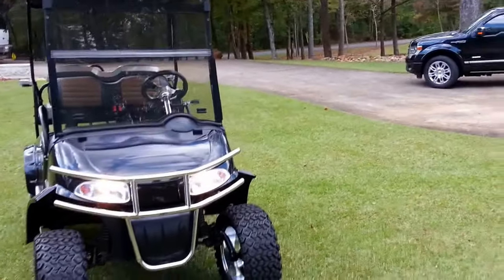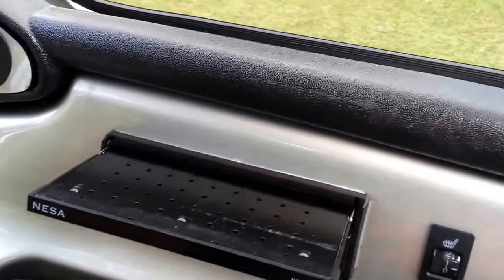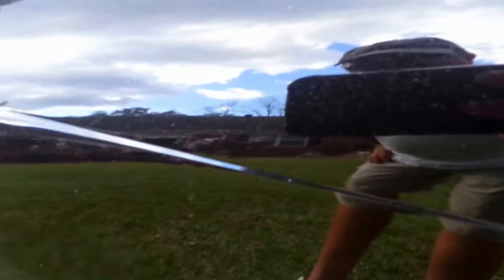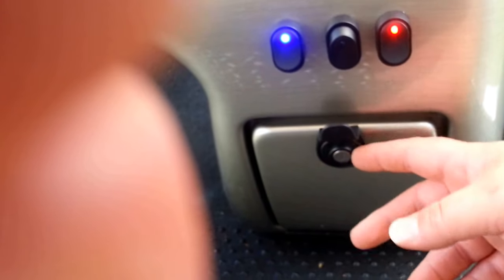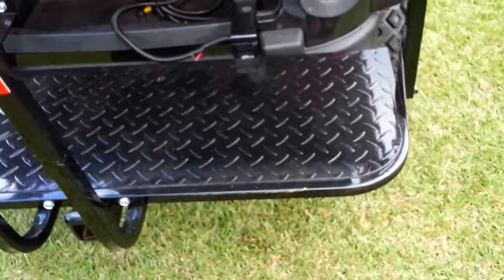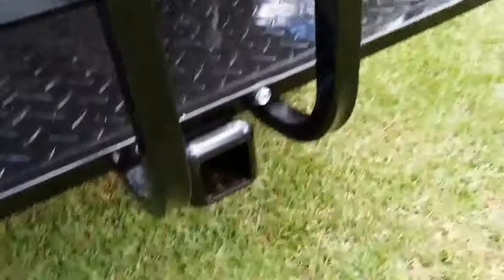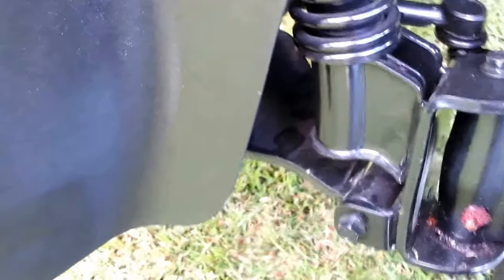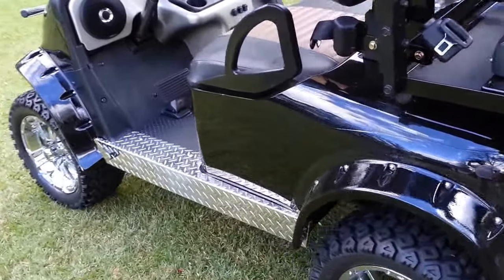Custom EZGO RXV Golf Cart Top Speed of 25mph - Ford F-150 Platinum Tuxedo Black Ride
This is a completely rebuilt EZGO RXV golf cart that I built to look like my Ford F-150 Platinum Tuxedo Metallic Black Truck. Complete with color changing LED's, DVD/Navigation system, Sun Roof, Heated Seats, Rear Camera, Charging USB port, 250w surround sound system, 4 brand new batteries, new trans, custom seats (created by Al at AtoZ) custom chrome and paint job, brush guard, and Jakes Lift kit. Took some time both Al and I spent a lot of time building this and damn I must say we did a great job!